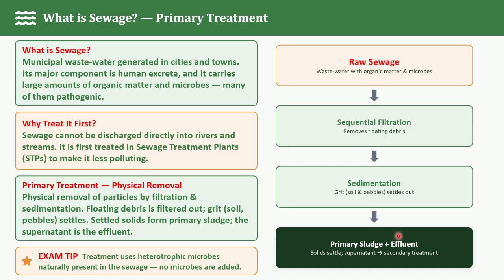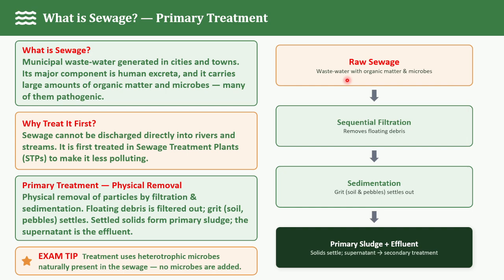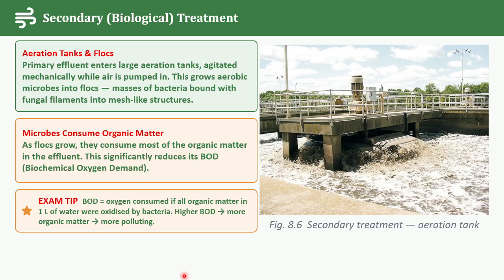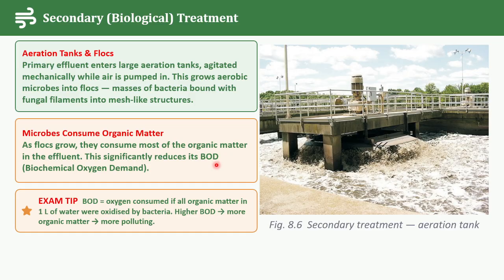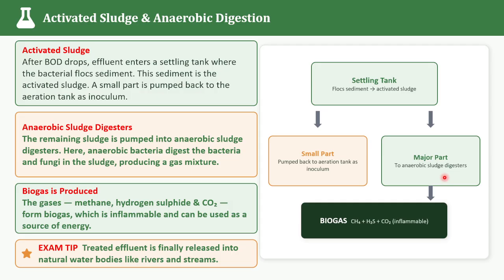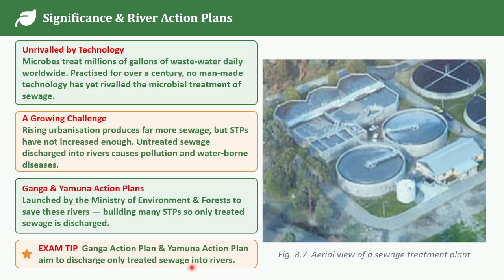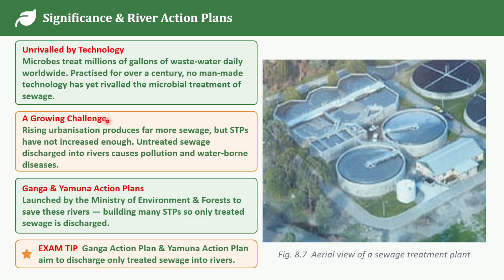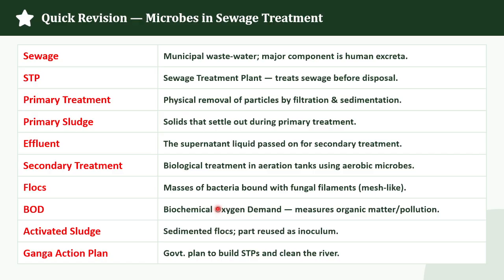NCERT | Class 12 | Biology | Chapter 8 – Microbes in Human Welfare | Microbes in Sewage Treatment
Welcome to this detailed NCERT Class 12 Biology Chapter 8 – Microbes in Human Welfare session! 🧬📖

In this video, we learn about Microbes in Sewage Treatment, an important NCERT topic for CBSE Class 12 Biology and board exam preparation.

🔬 Topics Covered:

✅ Primary Treatment of Sewage
✅ Secondary / Biological Treatment
✅ Role of microorganisms in sewage treatment
✅ Activated sludge and aeration tank
✅ Formation and importance of flocs
✅ Biological Oxygen Demand (BOD)
✅ Anaerobic sludge digestion
✅ Production of biogas
✅ Important NCERT concepts and exam points

This video follows the NCERT Biology syllabus and focuses on clear, concept-based learning for the CBSE 2026–27 academic session (Reprint 2026–27).

🎯 Perfect for:
📌 Biology Concept Revision
📌 Last-Minute Exam Preparation
📌 Important NCERT Questions & Concepts

📖 Chapter: 8 – Microbes in Human Welfare
🧫 Topic: Microbes in Sewage Treatment
🎓 Class: 12
📚 Subject: Biology
📅 Reprint: 2026–27

👉 Watch the complete video, revise the NCERT concepts, and strengthen your preparation for the CBSE Class 12 Biology examination.